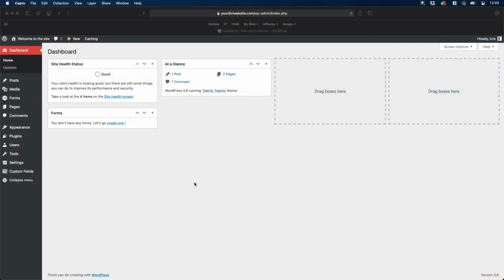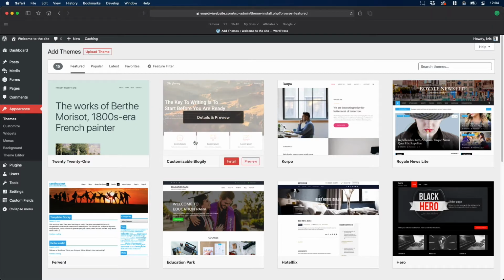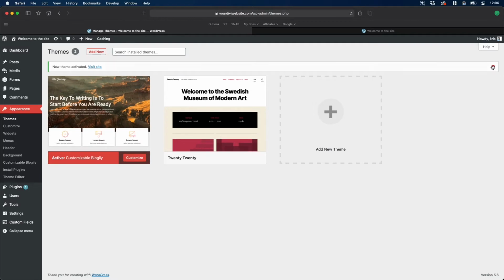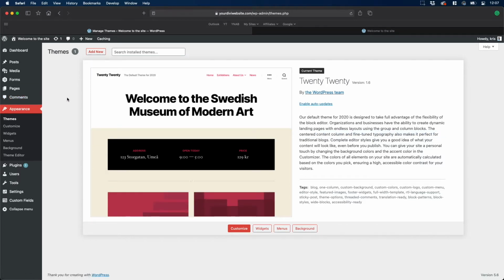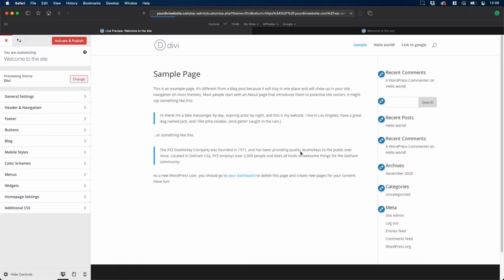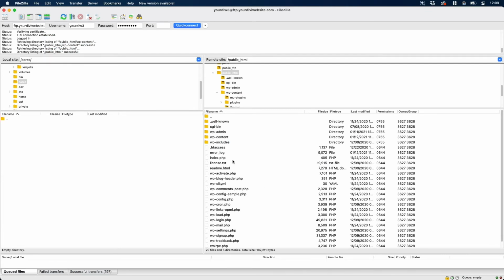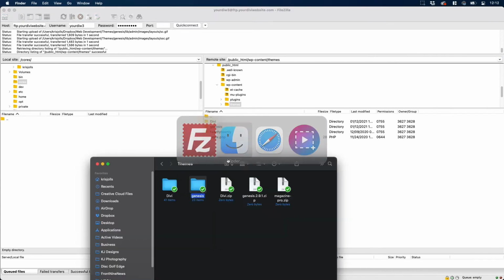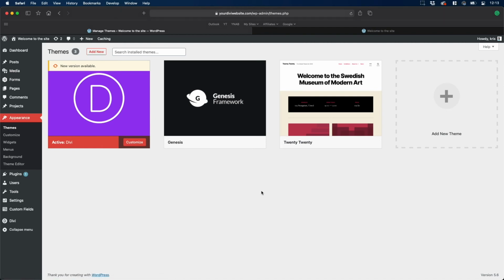Installing WordPress Themes. WordPress 101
Themes are the first way we add design and layout to our WordPress websites. They also may provide extra functionality as well for our users and ourselves as creators.

Let me show you how to install themes in the three most popular methods.